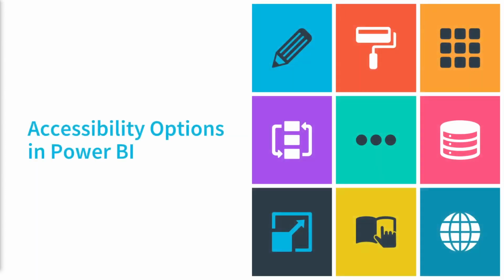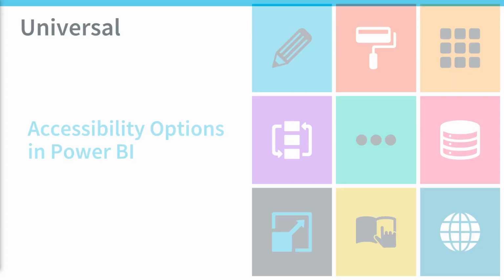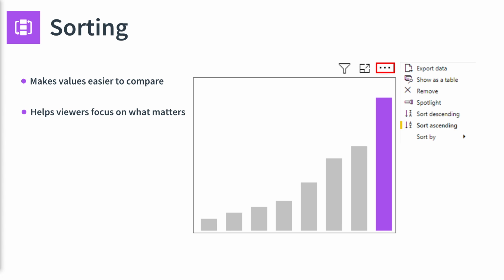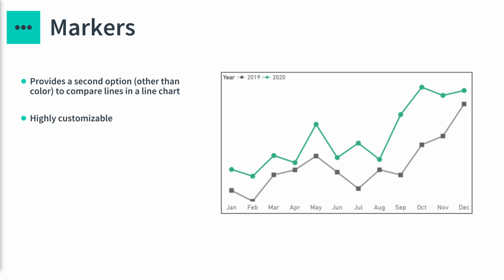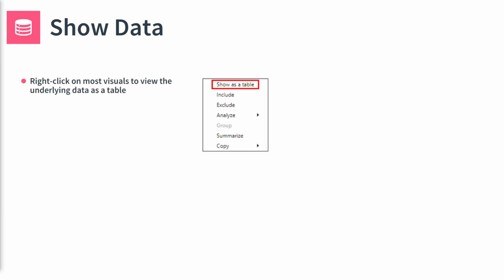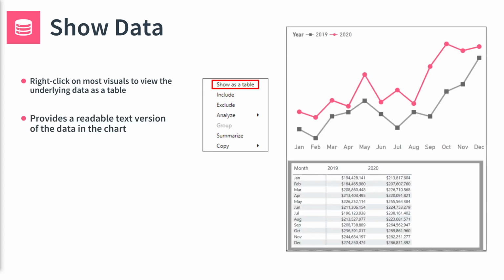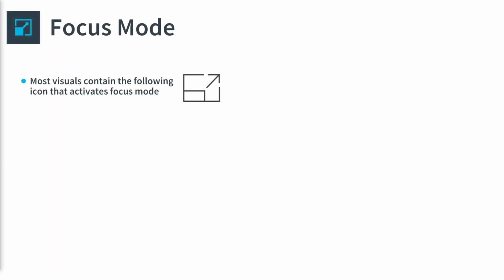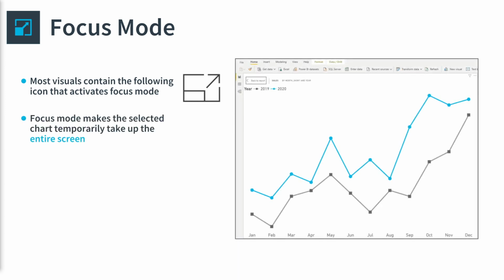3 18 1 Designing User Friendly Reports